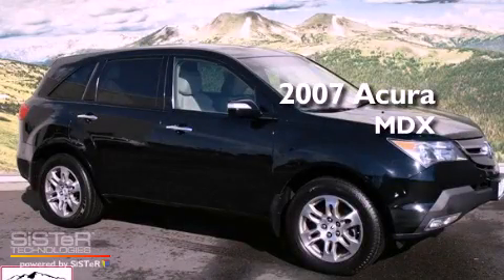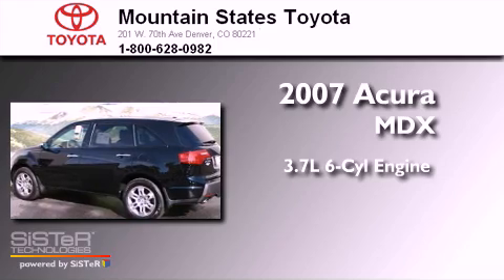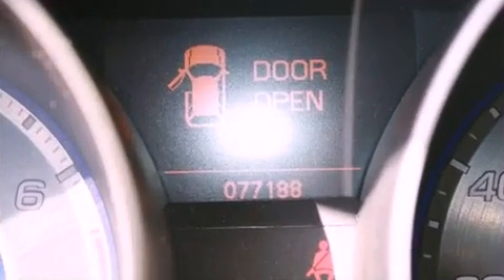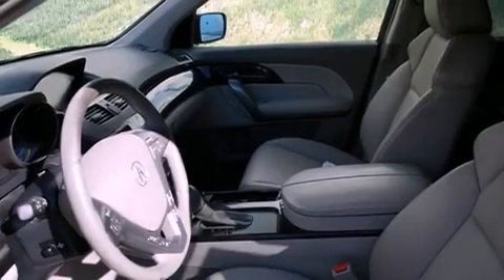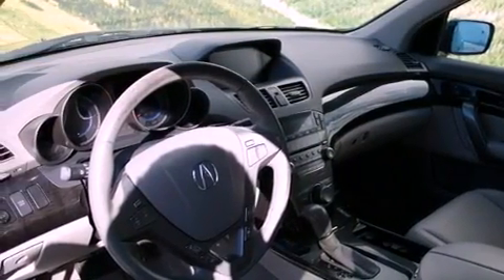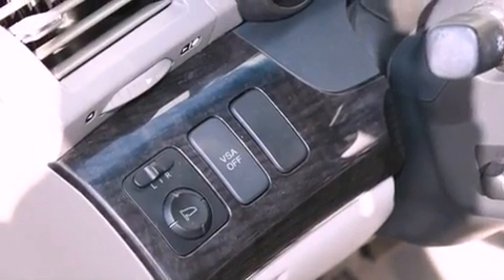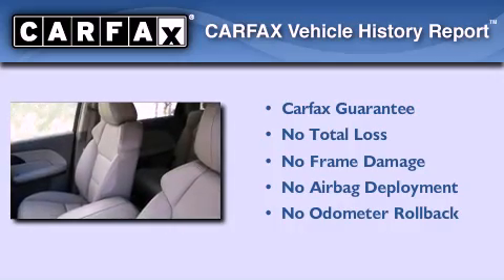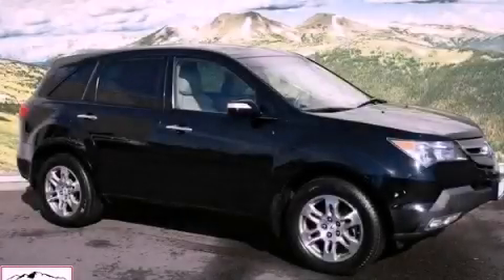2007 Acura MDX Denver CO 80221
Year : 2007
 Make : Acura
 Model : MDX
 Engine : 3.7L V-6 cyl
 Trans . : 5-Speed Automatic
 Exterior : Formal Black
 Miles : 77,178
 Interior : Black
 Mountain States Toyota
 201 W. 70th Ave.
 Denver , CO 80221
 Pre-Owned 2007 Acura MDX Denver CO